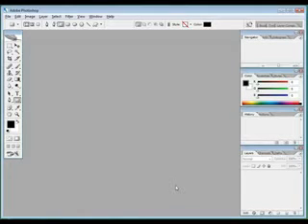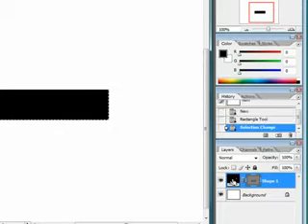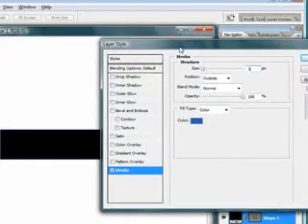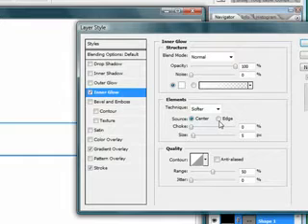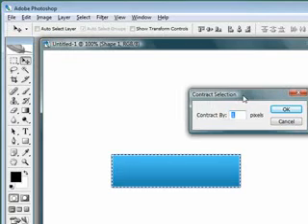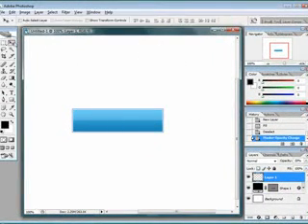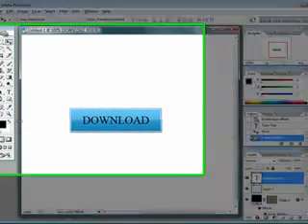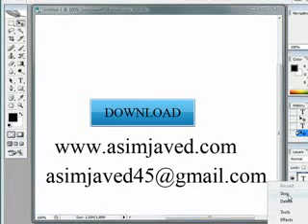Creating simple Web Button In Adobe Photoshop Photoshop Black Belt Training Course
In this video i,ll show you how to creat a simple web Button you can use it for many things. BUY Photoshop Black belt Training course